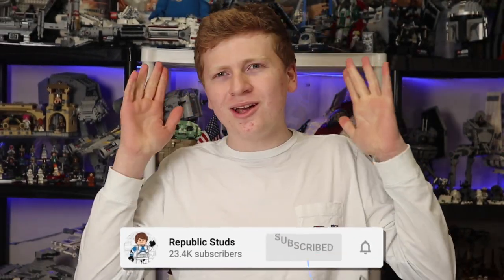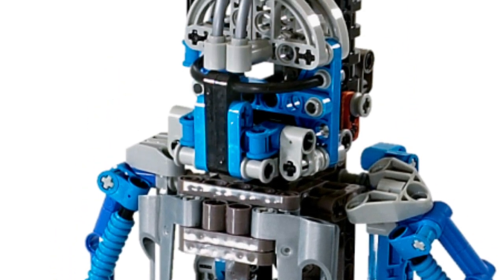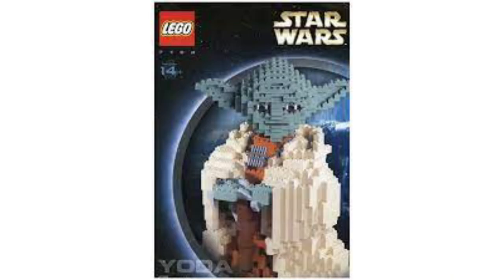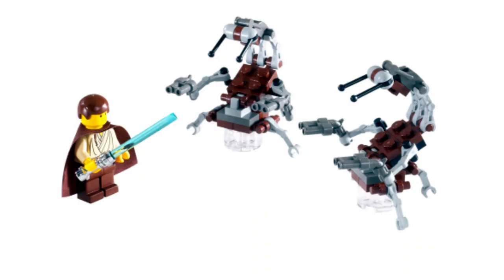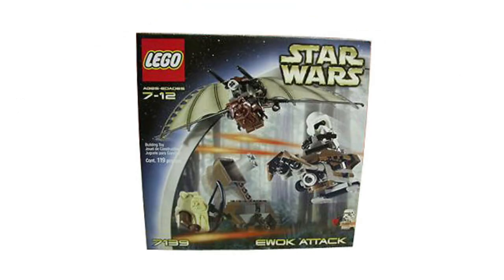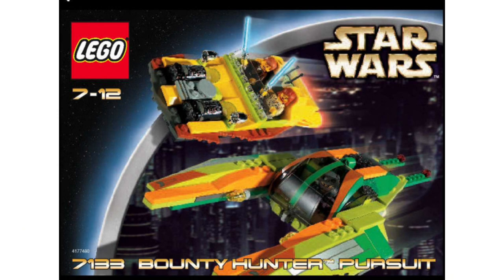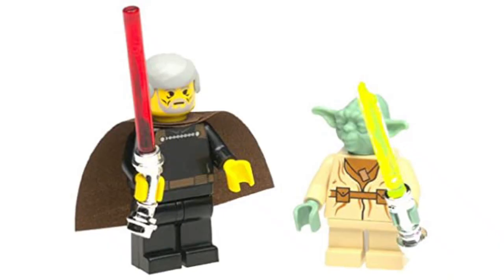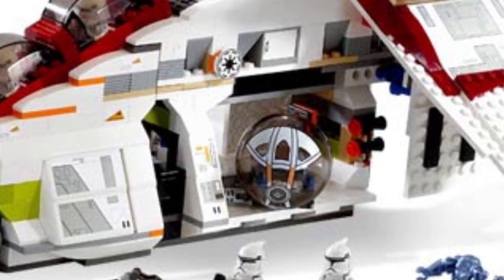Ranking EVERY LEGO Star Wars 2002 Set...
Today I take a look at All the LEGO Star Wars 2002 sets from the First ever Republic Gunship to the absolutely terrible R2-D2. Or one of the Best LEGO Star Wars sets of all time, the UCS Star Destroyer and Jango Fett's Slave 1. We also see our first ever Clone Trooper and Yoda minifigures in this wave making it one for the ages and becoming the first truly great year of LEGO Star Wars.  remember to subscribe, like, and turn on notifications for more amazing content!
Timestamps
0:00 - Intoduction
1:02 - Ranking